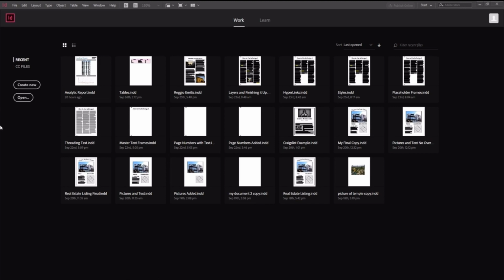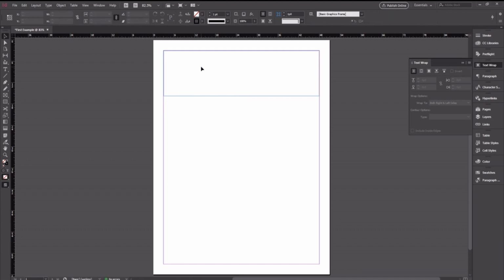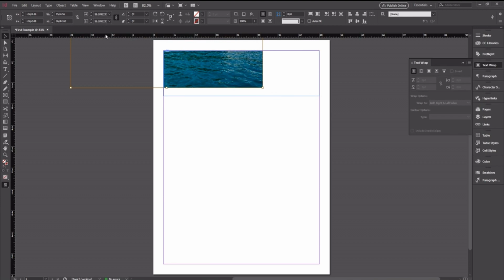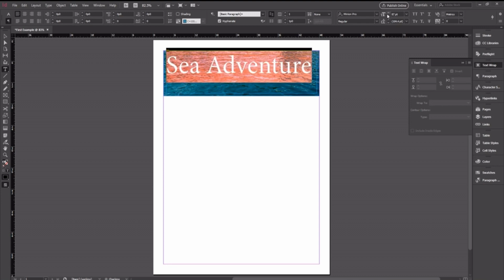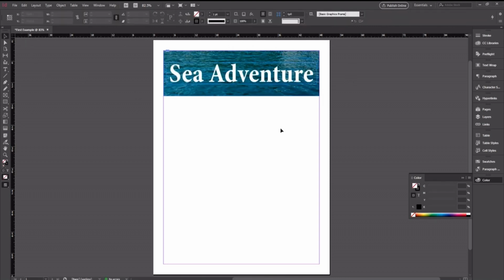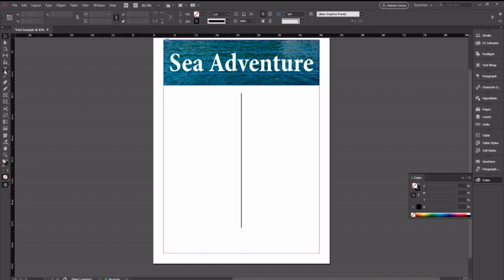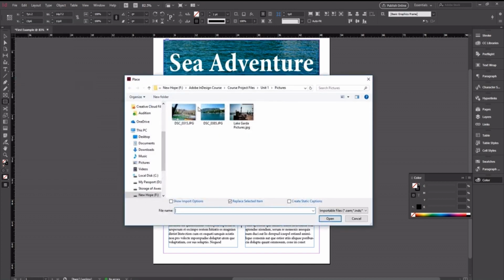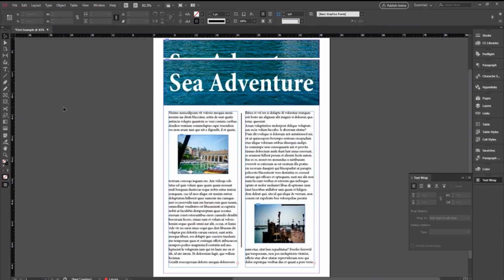tutorial adobe indesign 1